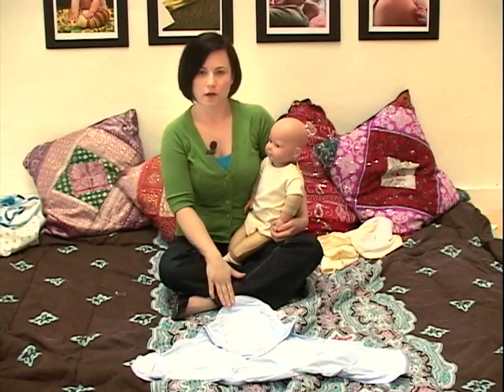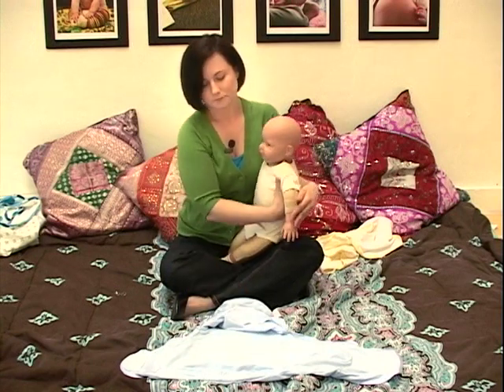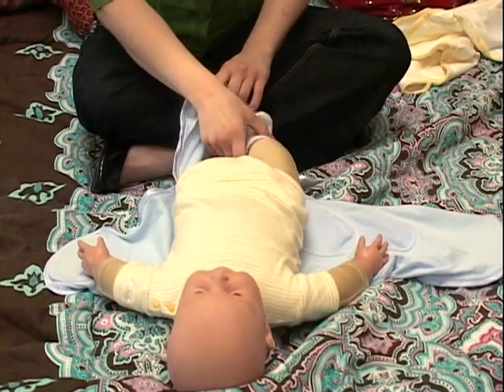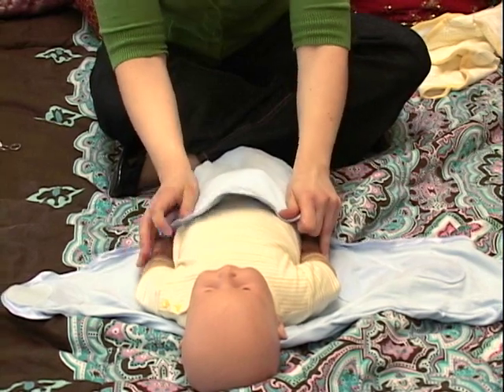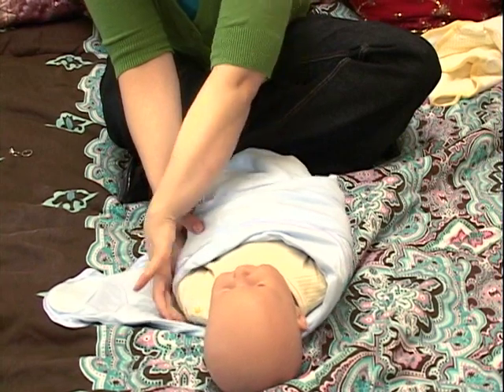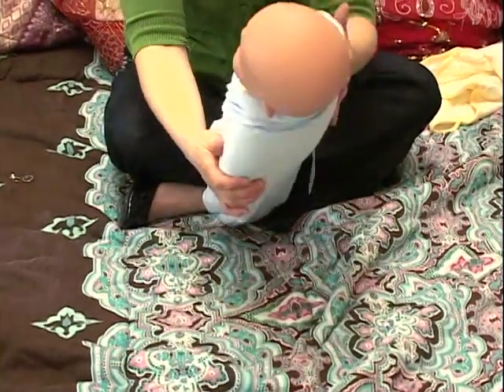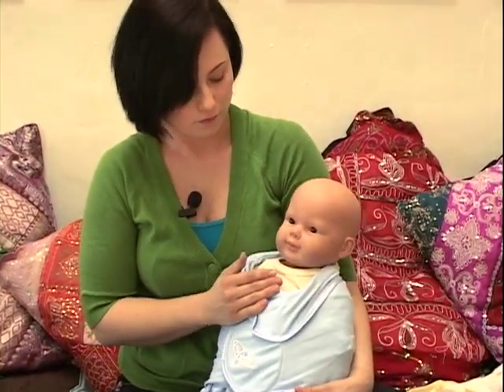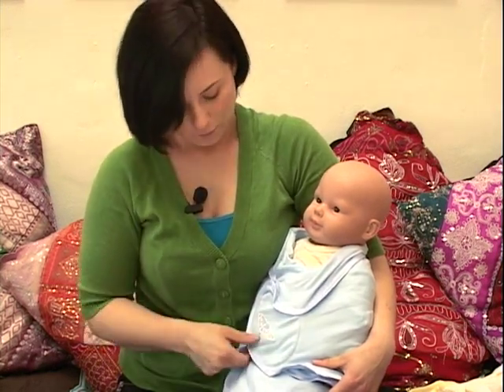How to Swaddle a Baby : Swaddling With Swaddle Happy Blanket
Swaddle Happy blankets are custom designed to make swaddling a baby easier. Swaddle a baby using a Swaddle Happy blanket with tips from a child care specialist in this free video on infants and babies.

Expert: Tina Allen
Bio: Tina Allen is a parenting and childcare expert with years of experience teaching people how to care for babies and children.